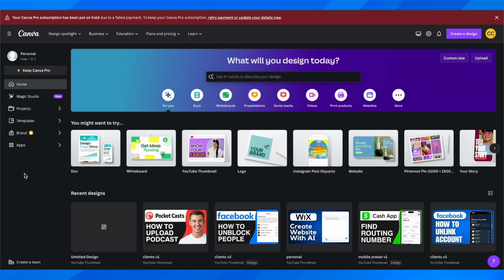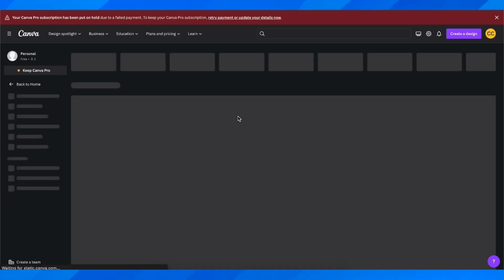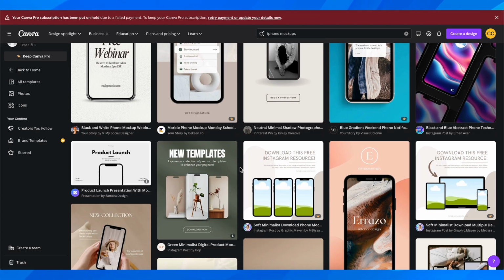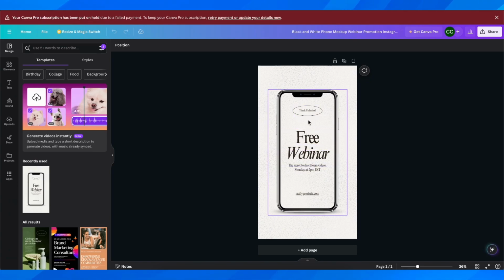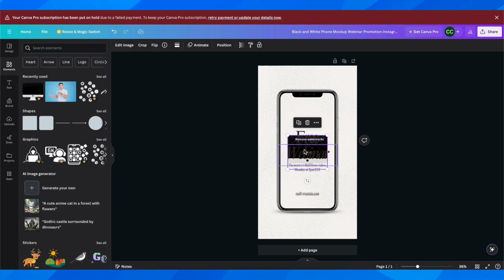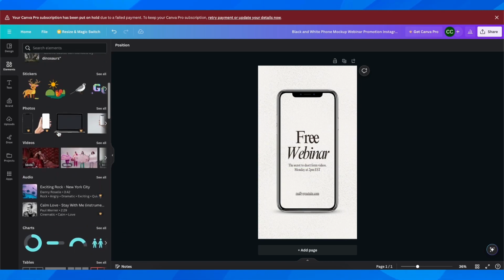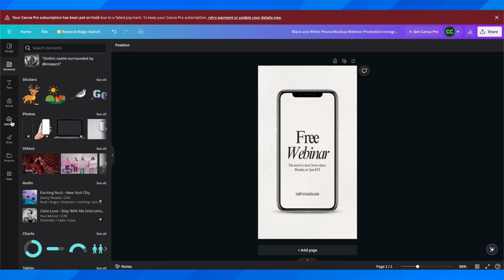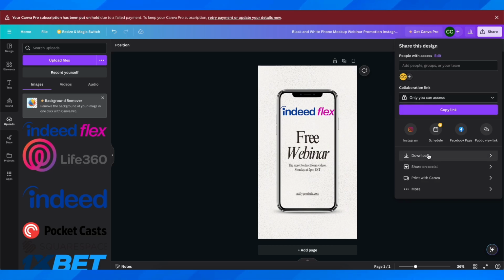How to Create Mockups in Canva (2024)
Discover the easiest way to create professional-looking mockups in Canva for 2024! Whether you're showcasing designs, products, or branding materials, our concise tutorial guides you through the process of selecting templates, uploading images, and customizing your mockup to perfection. Learn to utilize Canva's user-friendly tools to bring your ideas to life, giving your presentations, websites, or social media content a polished and realistic look. Ideal for designers, marketers, and business owners aiming to elevate their visual content without needing complex software. Transform your concepts into compelling visual stories with Canva's mockup feature!